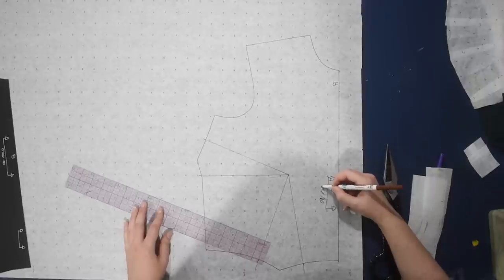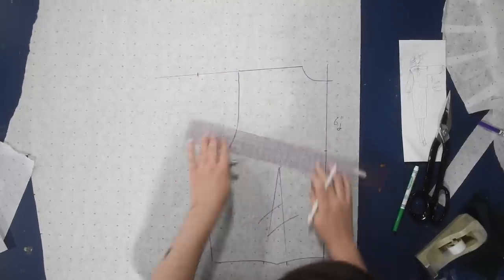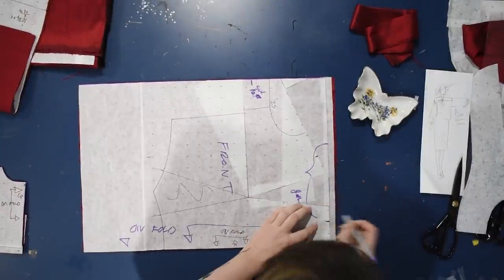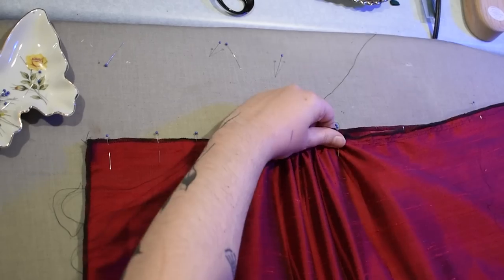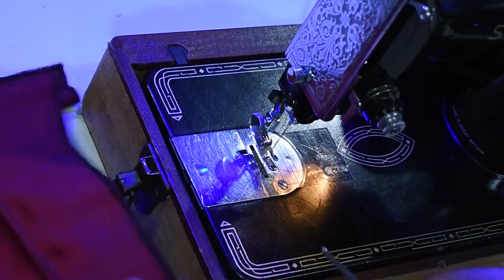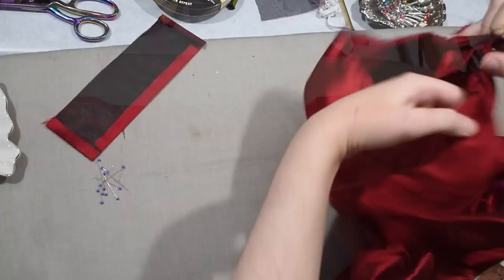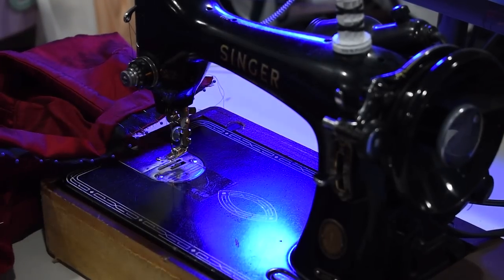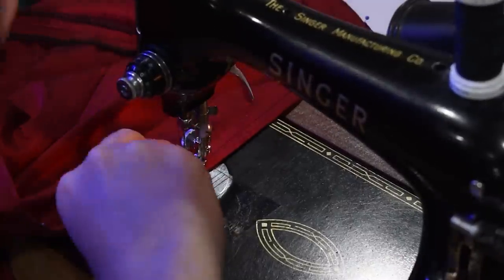Making A Vampiric Silk Shirt // New Blouse Pattern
This week I'm combining two of my favorite shirt patterns into something brand new, and making it up in red and black iridescent silk dupioni of course. If fall isn't the season for sanguine decadence I don't know which is!